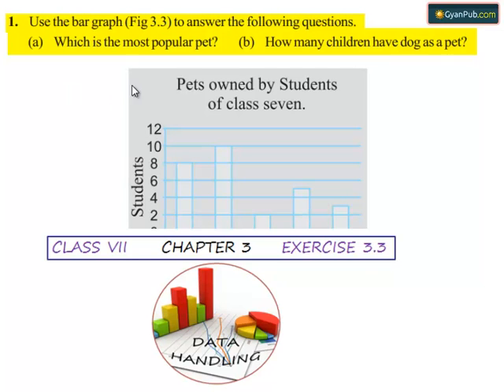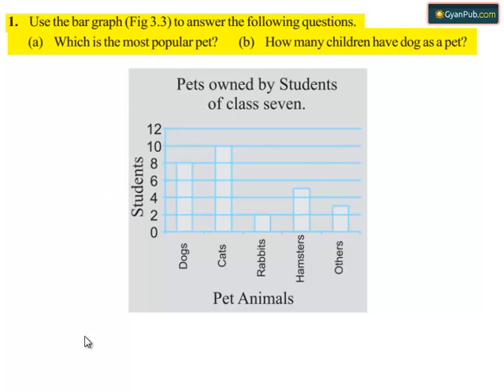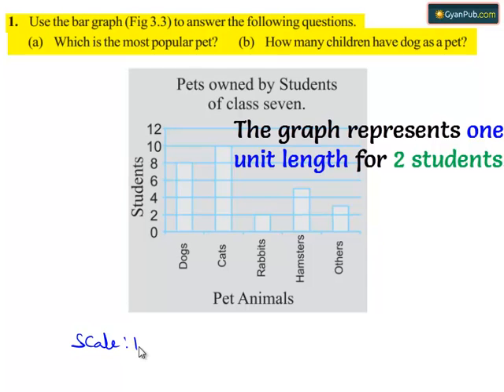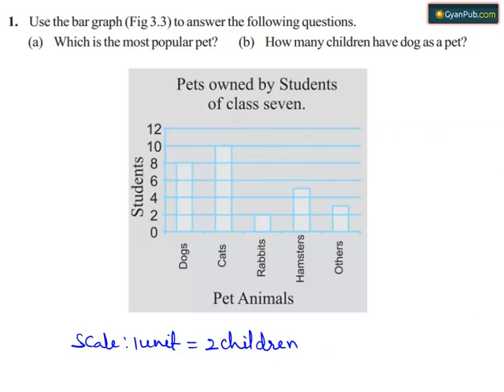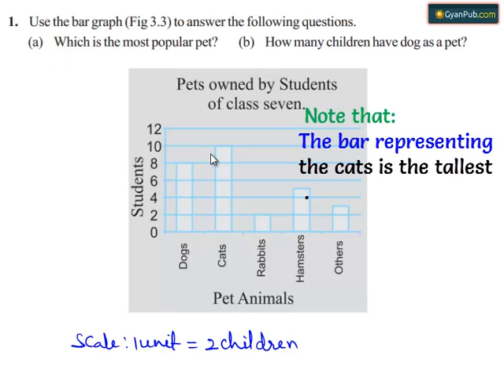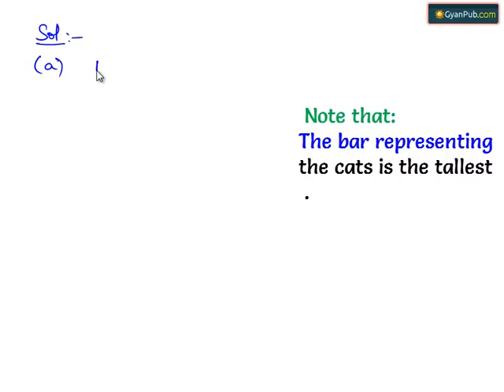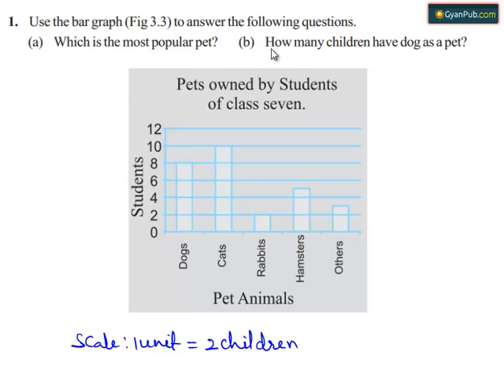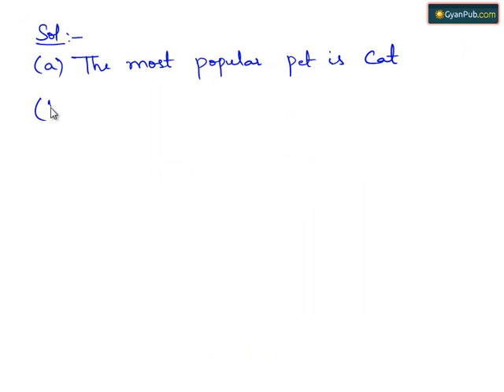CBSE Class 7 Maths NCERT Solutions Data Handling Exercise 3.3 Q 1